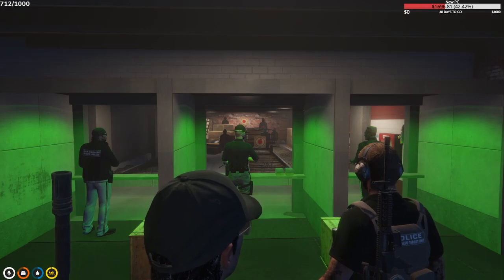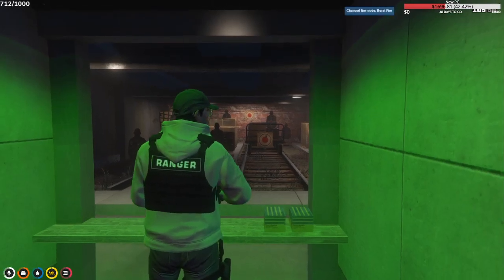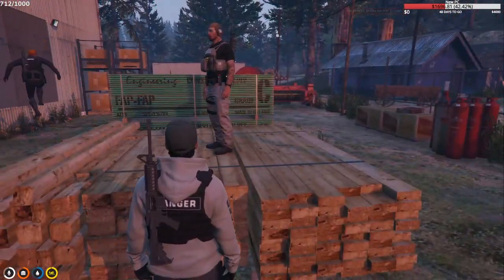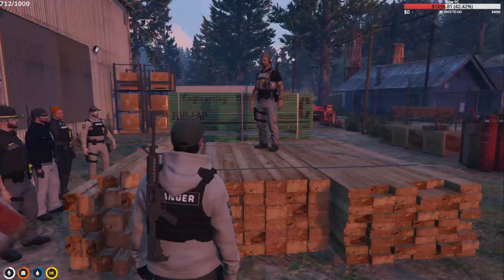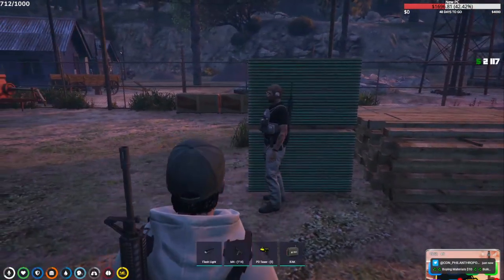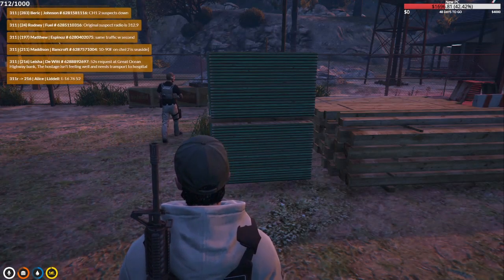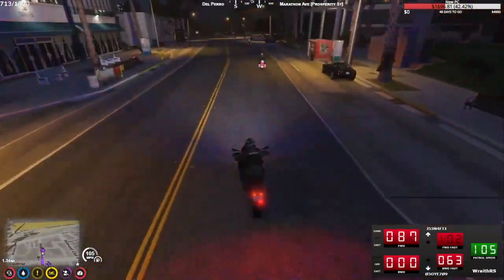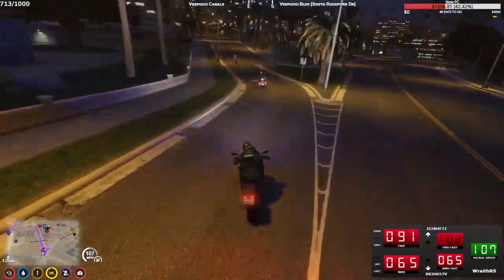Flop | Aug 11, 2023 8/9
Video was streamed by ChrisTombstone
This is a fan channel to archive VODs.
Uploading one-hour parts for your viewing pleasure